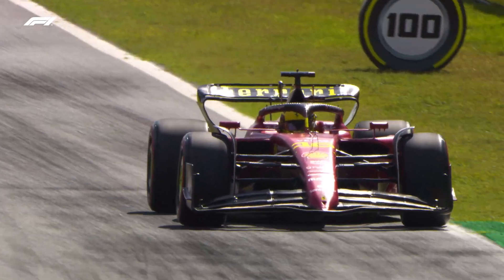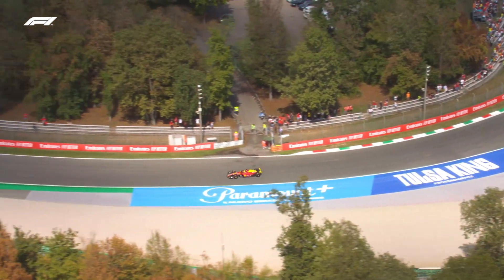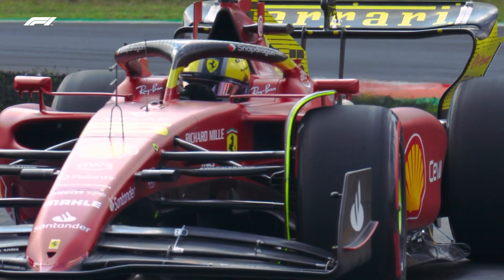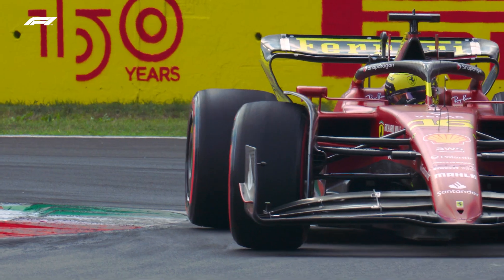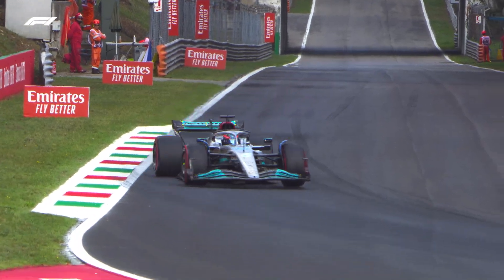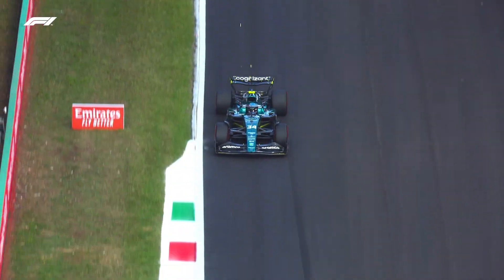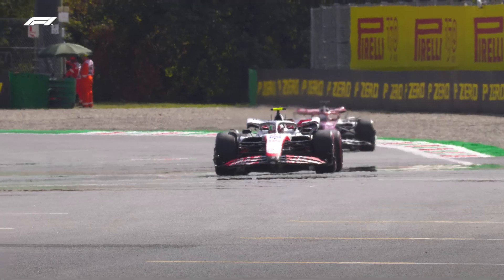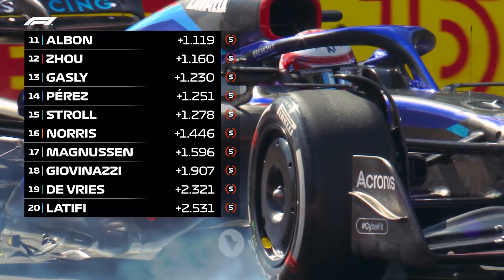FP1 Highlights | 2022 Italian Grand Prix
Watch the highlights from our opening practice session at Monza.